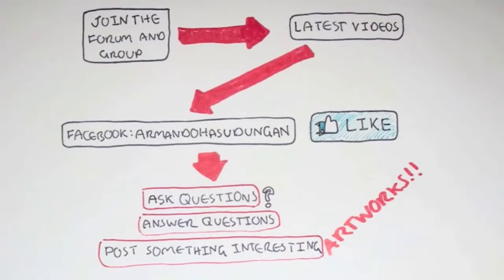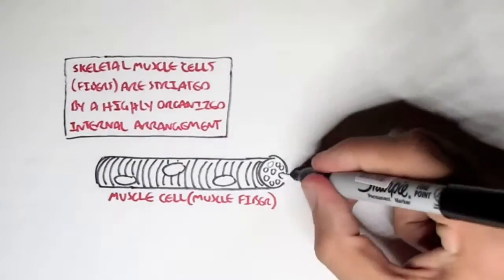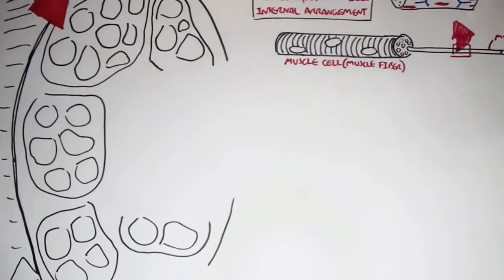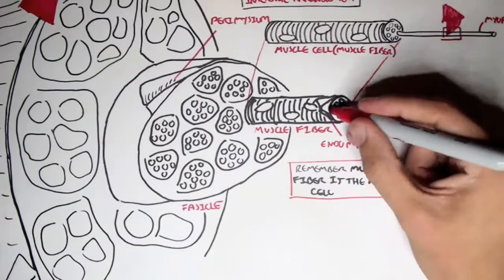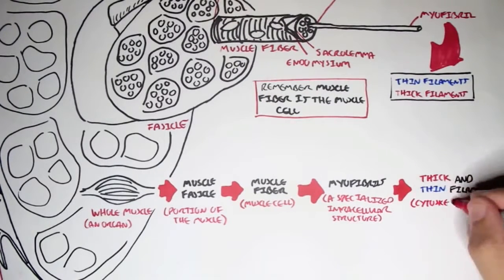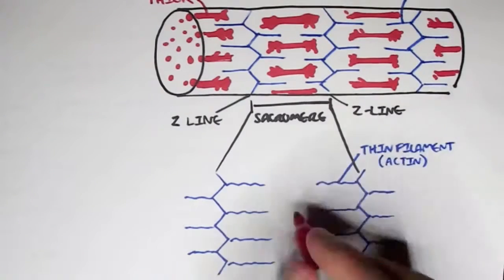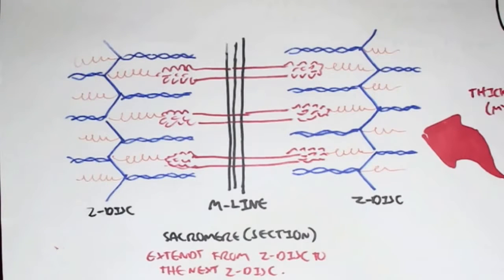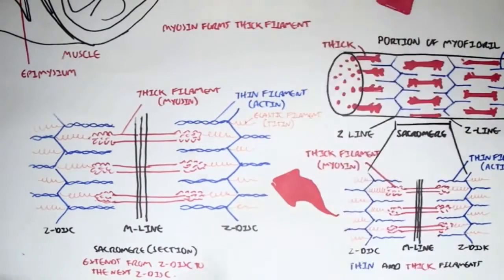Myology - Skeletal Muscle Structure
Source: Armando Hasudungan